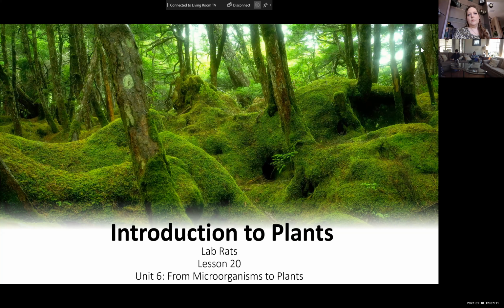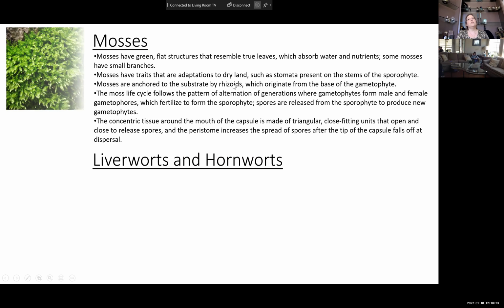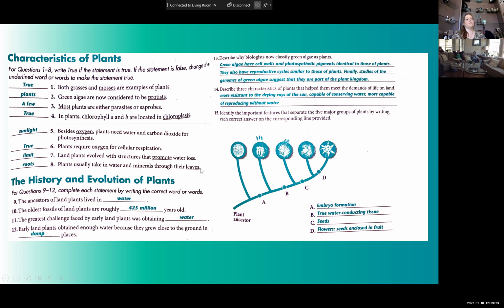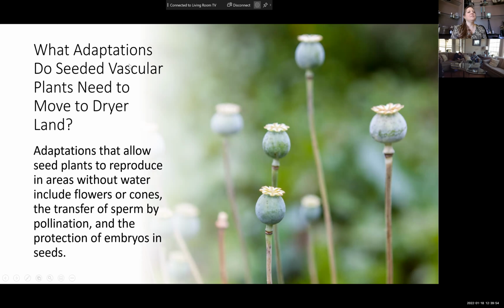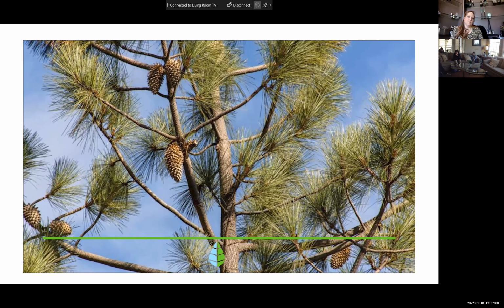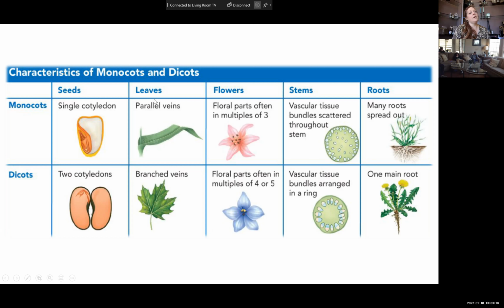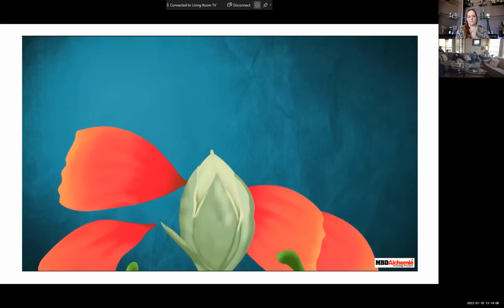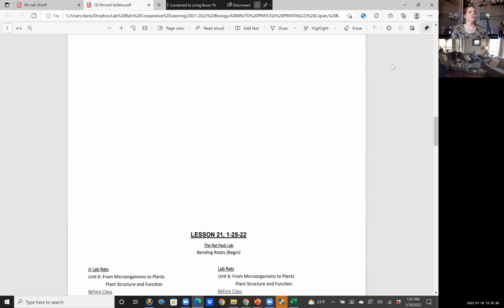1-18-22, LRCL, Lesson 20, Unit 6, From Microorgansims to Plants, Introduction to Plants